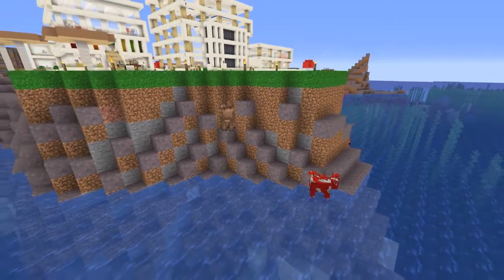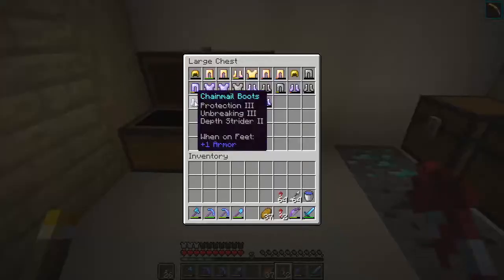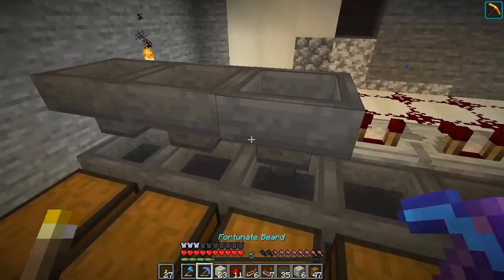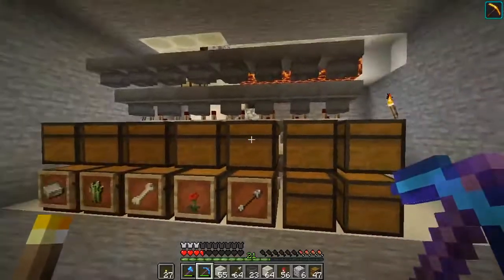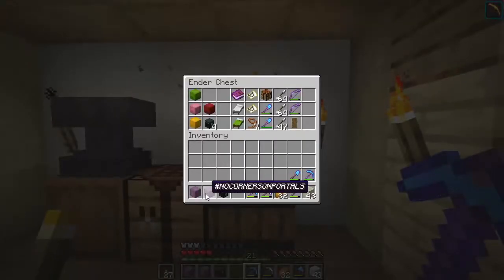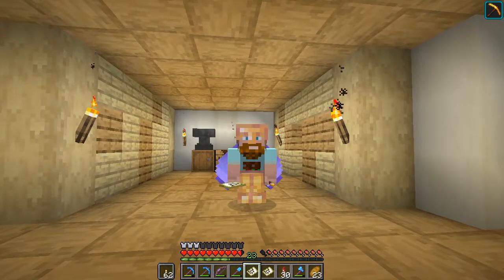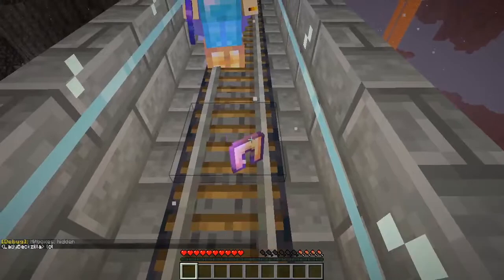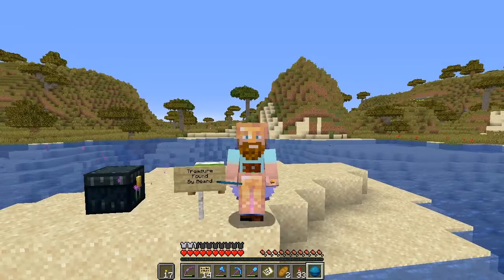Reason #5 Why The Nether Sucks - Unorthoblocks Minecraft SMP S1E15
We set up an auto sorting system for our Iron, Skeleton, and Sugar Cane farm, then decide to take a break from working to tour the server a bit. It had us go into the Nether. And it didn't end well.

This is a Minecraft Let's Play Series.

The Unorthoblocks SMP server is a small community of Minecrafters.

We're playing Minecraft 1.16.1 using Optifine and the Fabric API.